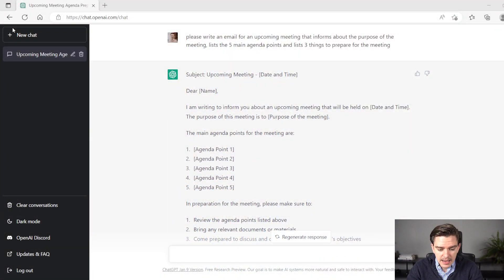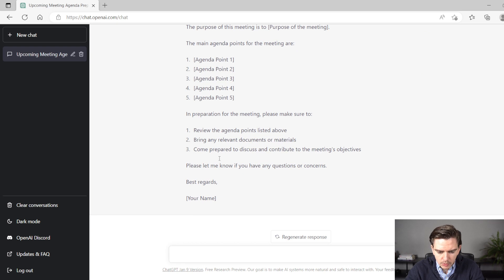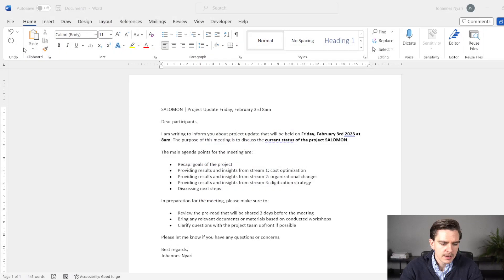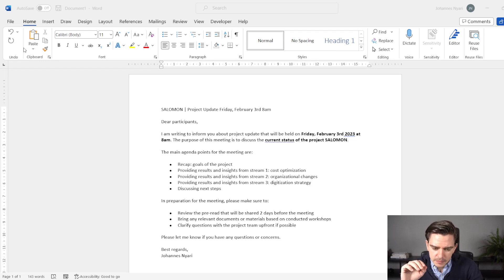How to write emails with Chat GPT!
You want to learn all the essential consulting skills like building presentations, working with Excel, communication & organization and much more?